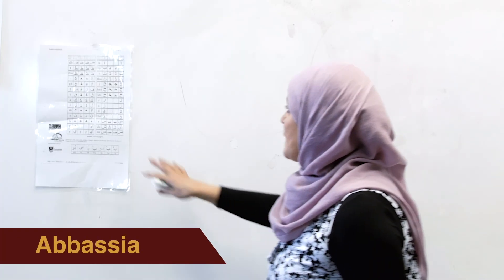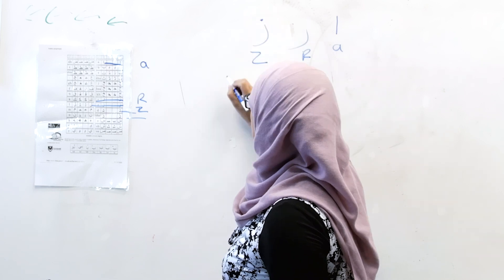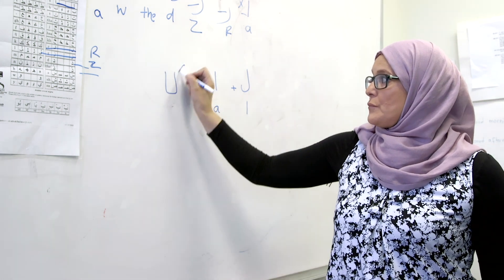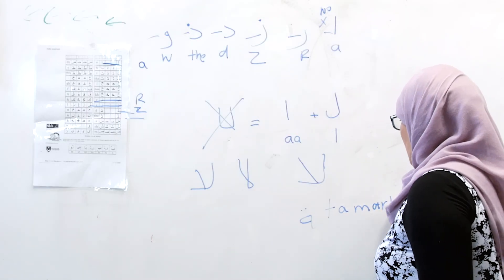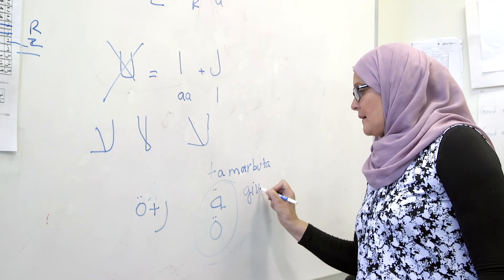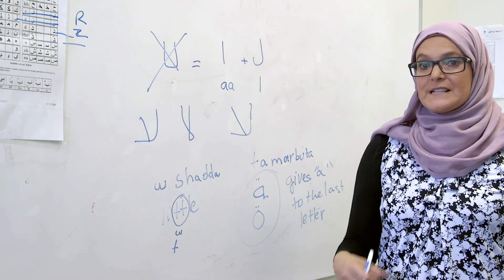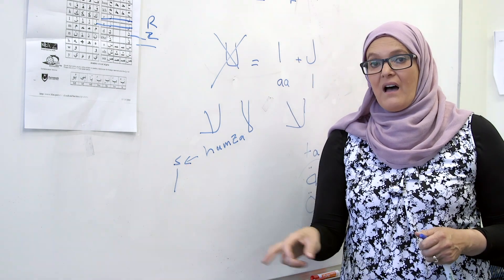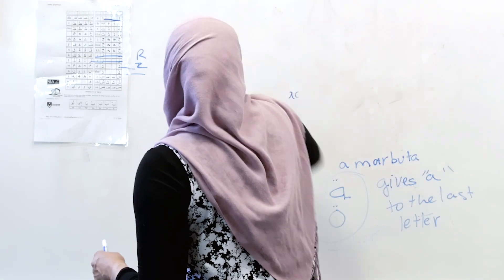The Arabic Learning Center - Chapter 1: Alphabet Letter Forms & Attachment Part 3